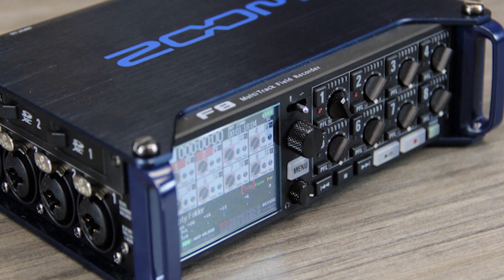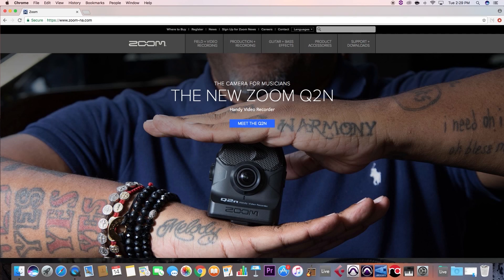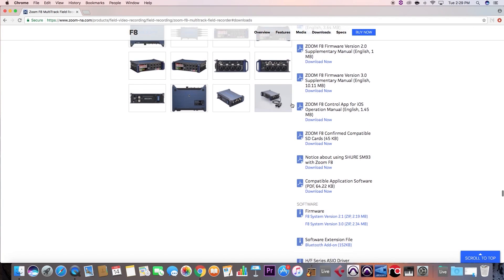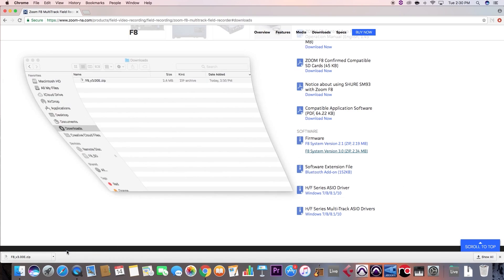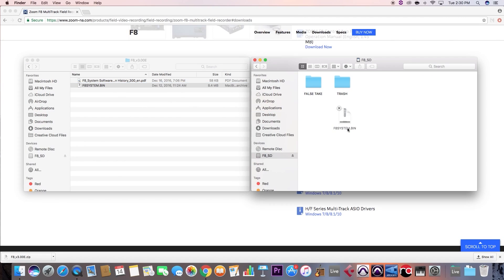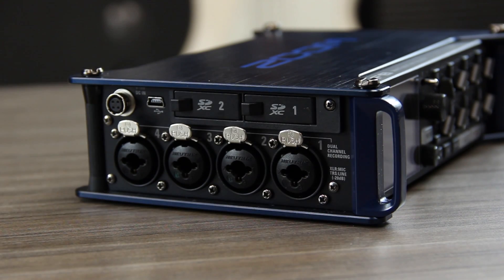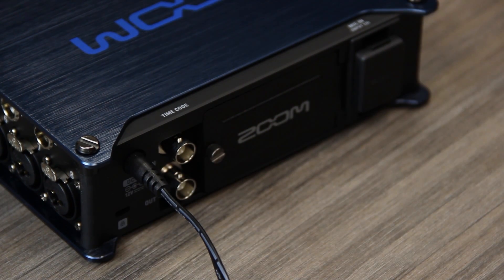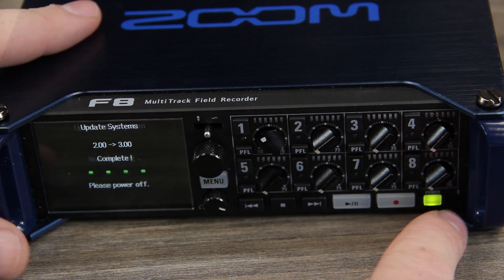F4 and F8: Firmware Update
In this video, we will discuss how to update the F4, or F8's firmware.

Hello, my name is Brian from Zoom. In this video I am going to show you how to properly update the F4, or the F8’s firmware.

First, insert your SD card into your computer’s SD card slot.

Next, open your browser and go to zoomcorp.com, and navigate to the Support+Downloads tab on the upper right of the screen. Next, select the device which you are updating. For the purpose of this video, we are going to update the F8. Click the link for the newest firmware on the list on the right. This will download the update folder.

Extract the contents of the folder, and drag the .BIN file onto your SD cards root directory.

Safely eject the SD card, and insert it into SD Card slot 1 on your F-Series device. For the purpose of the firmware update, be sure that SD card slot 2 is empty.

Install new batteries, or use the dedicated power adapter to power the device. Please note that the firmware will not update if the batteries are too low.

While holding the play/pause button, power on the device. Select yes to begin the firmware update.

Once the firmware update is complete, restart your device.

For more information and product support, visit zoomcorp.com